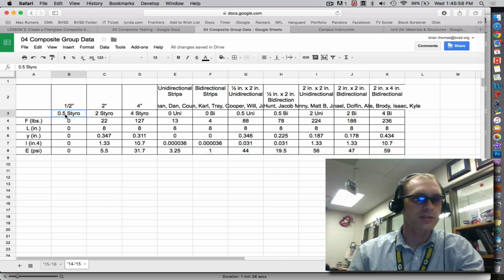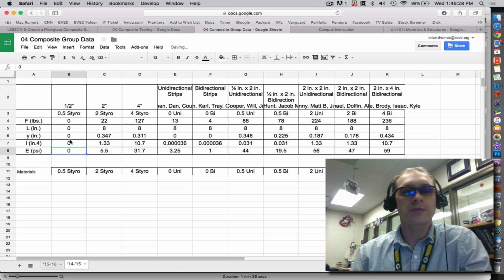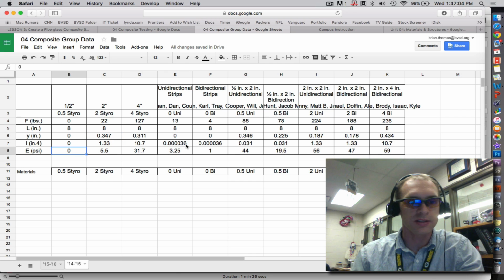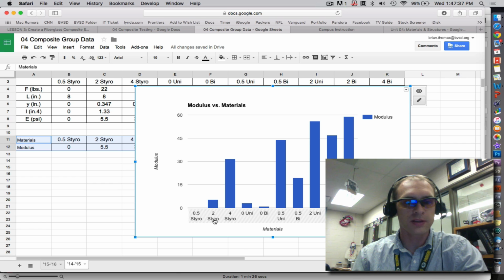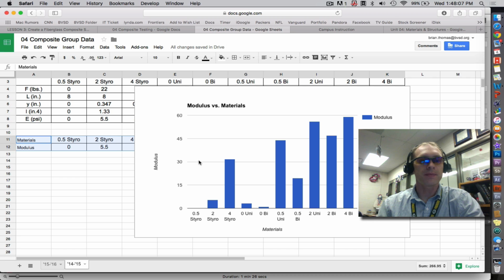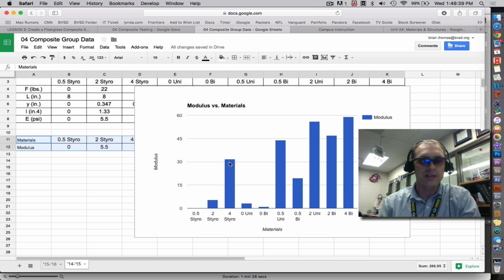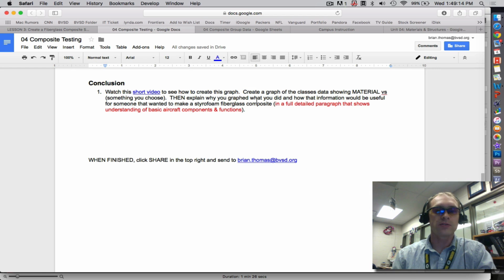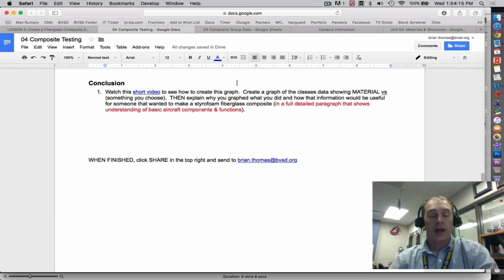Graphing Composite Data